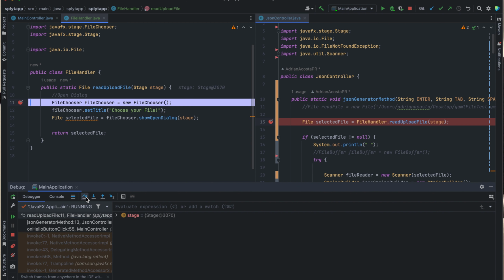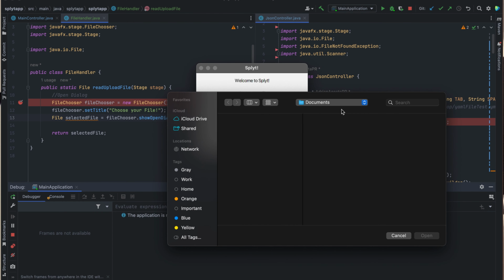Building my App | Week in My Life as a Software Engineer (Ep. 3)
This is pretty much what a week looks like for me. I code my own app, attend meetings on my 9-5, then code some more. join me so that you can see my struggles. :)

I hope you enjoy it!